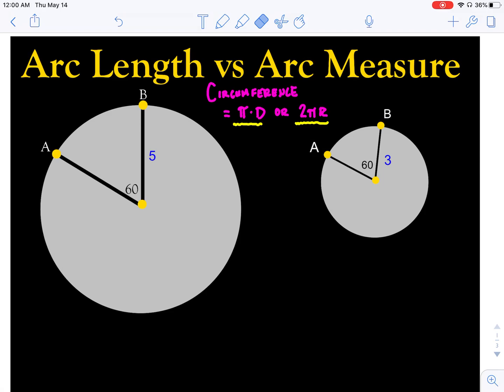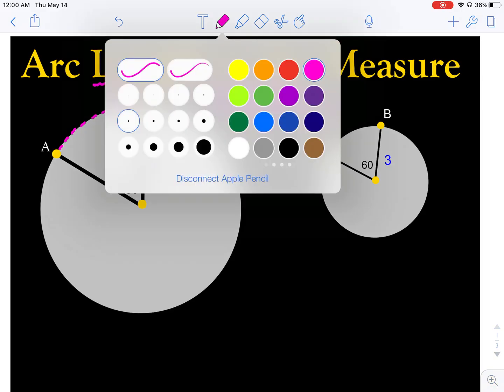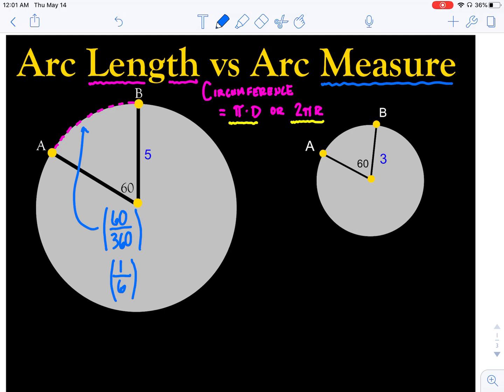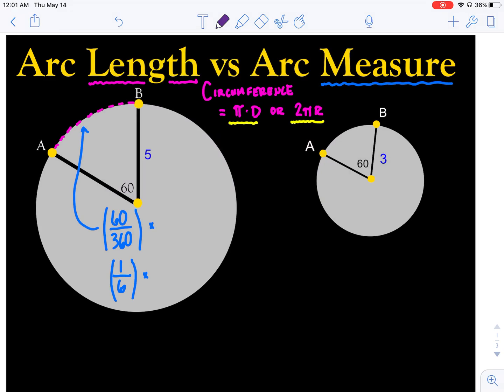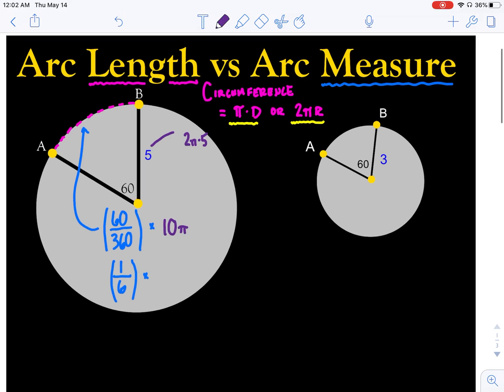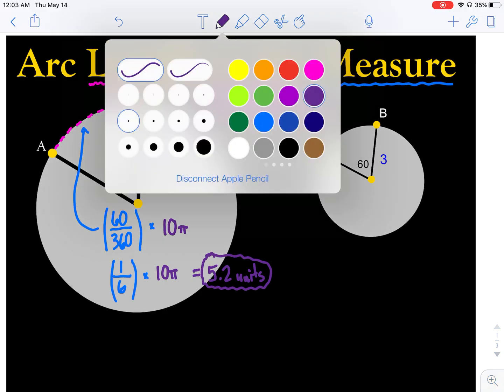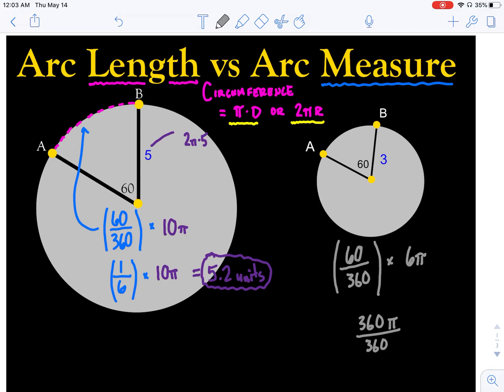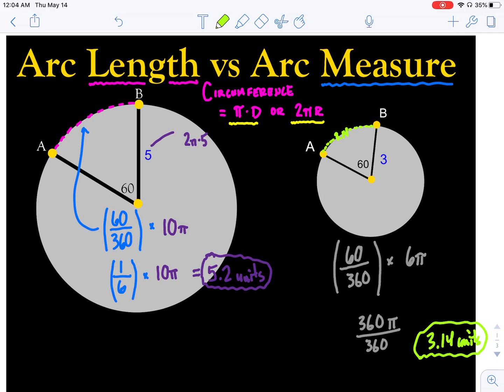11.3 Day 2 Arc Length